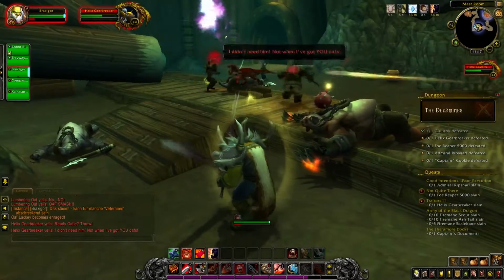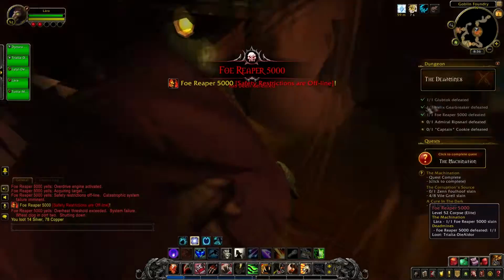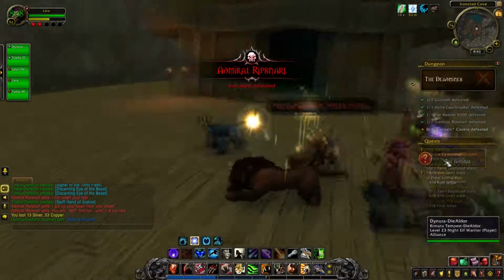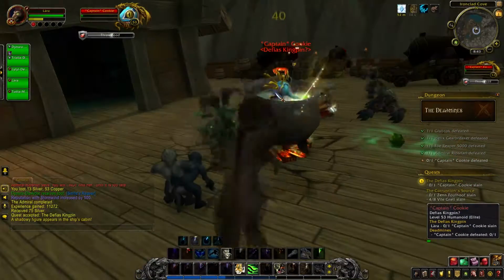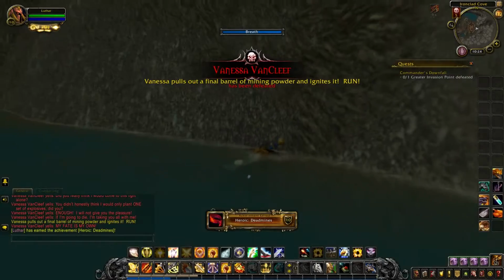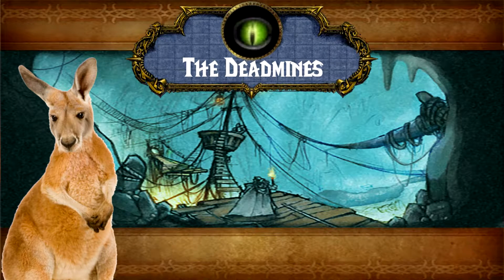The Deadmines | Roo's Dungeon Diary #2